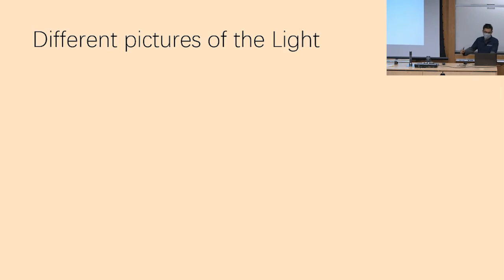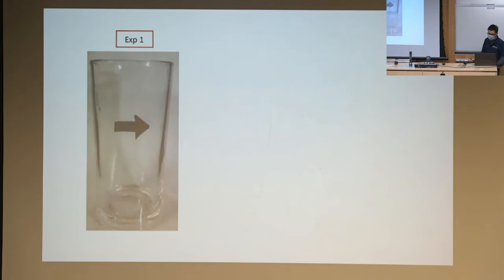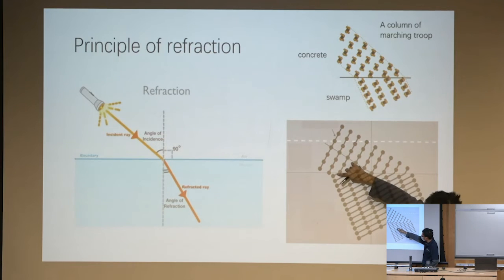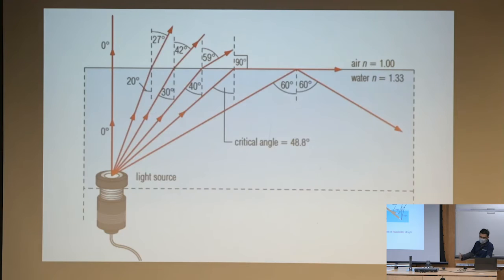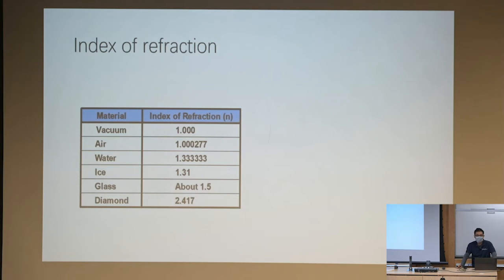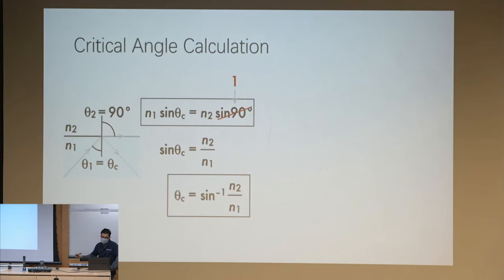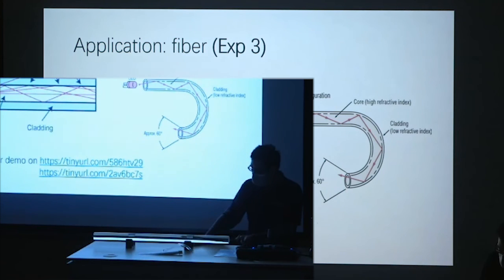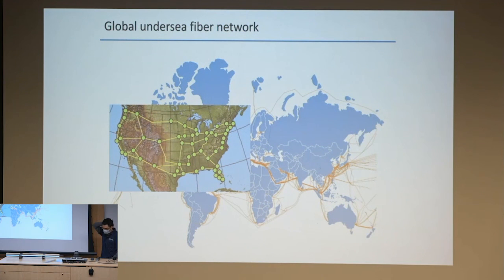Refraction - High School